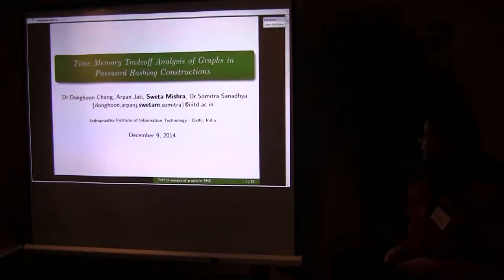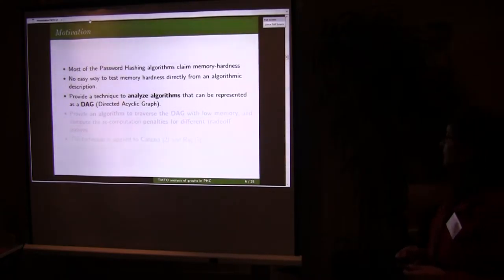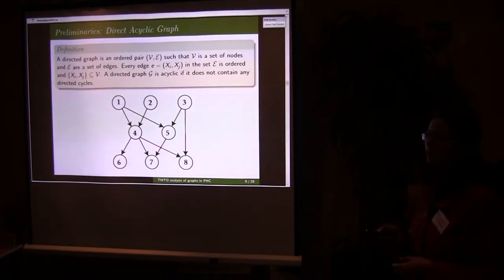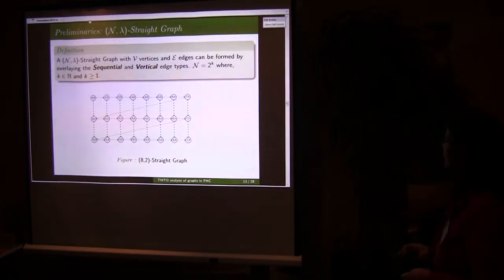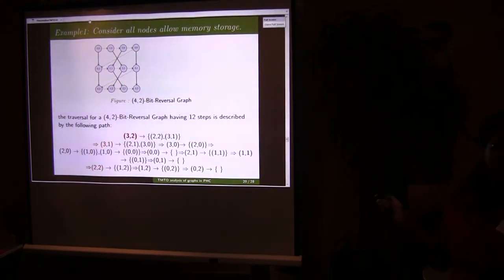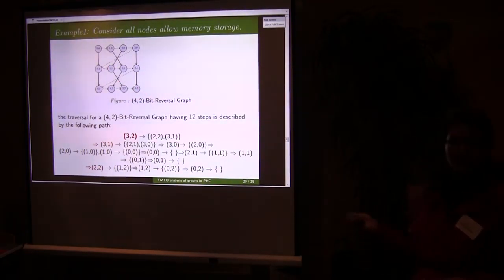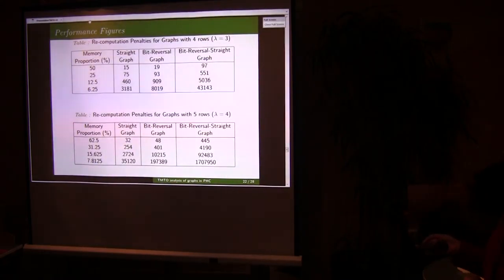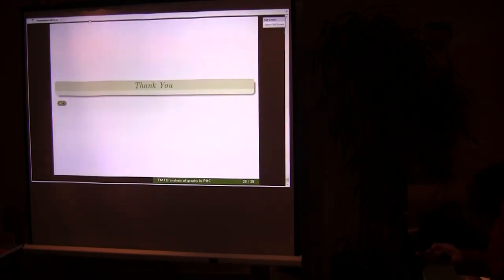Time Memory Tradeoff Analysis of Graphs in Password Hashing Constructions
Passwords14 rump session presented by Sweta Mishra at NTNU in Trondheim (Norway), on December 9, 2014.